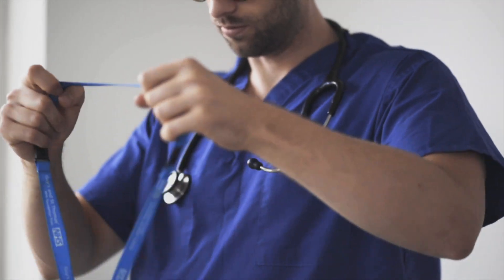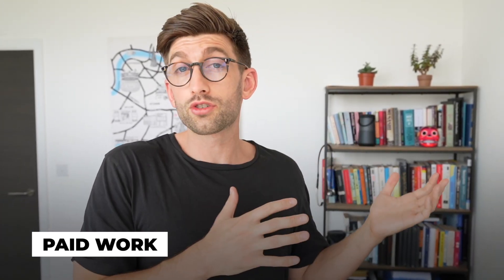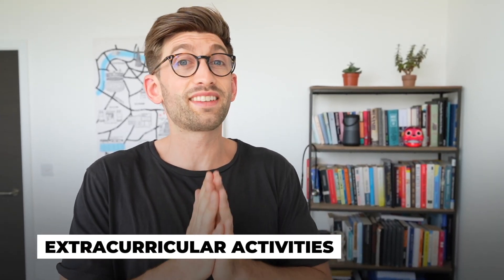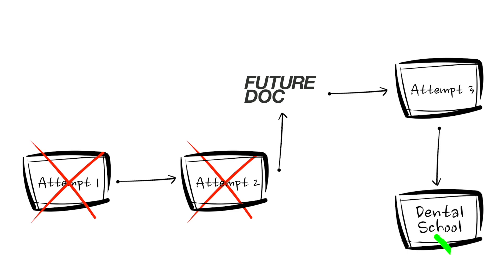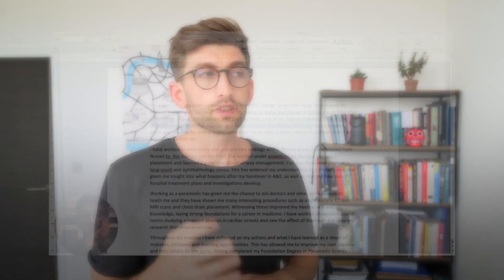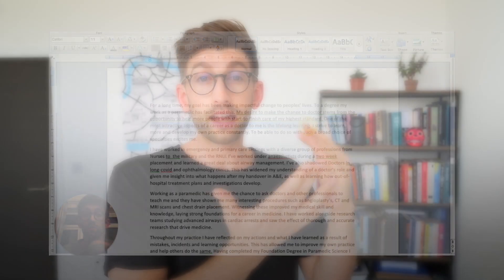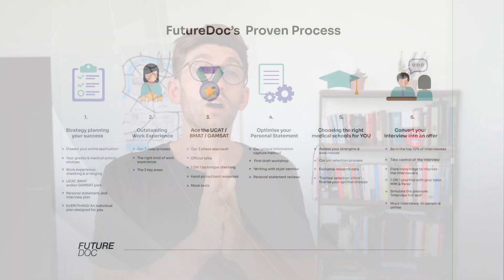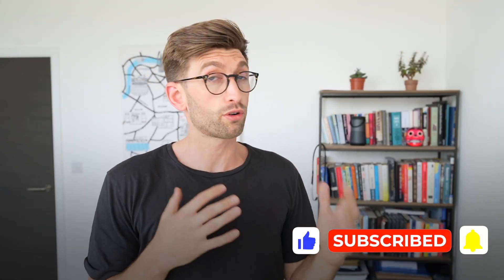How To Get Into UK Dental School In 2023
📚💭 Dentistry is one of the most difficult academic fields to get into at UK institutions, requiring excellent academic standing and cognitive abilities. A dental program typically lasts five years and involves practical sessions and medical knowledge.
🦷🩺 Choosing the right dental school is crucial, and the UK has some of the best in the world.
Whether you're a high school student aspiring to become a dentist or a college student considering a career change, this video will serve as your comprehensive guide to navigate the pathway towards dental school admission in the UK. 🇬🇧💯

TIMESTAMPS
00:00 - Introduction
00:21 - Work Experience
02:35 - Aptitude Test
03:38 - Personal Statement
05:05 - Choosing Dental School
05:29 - Interviews